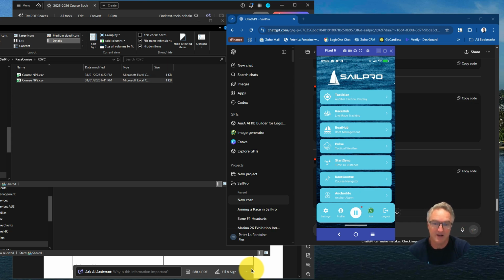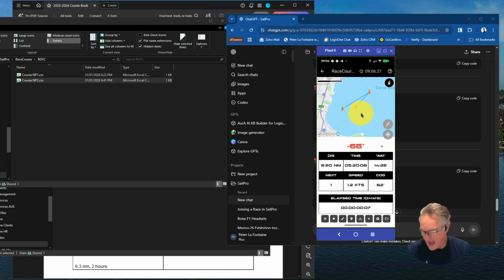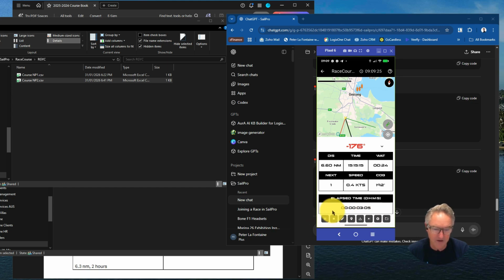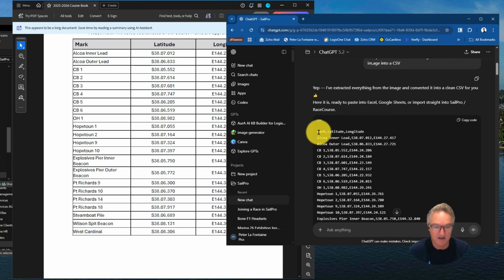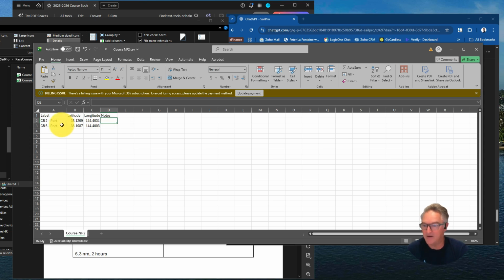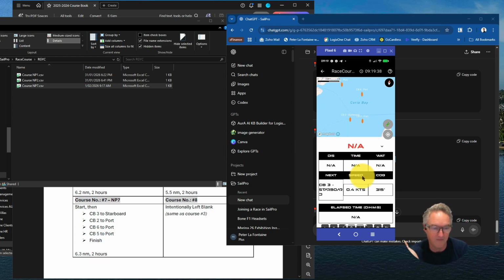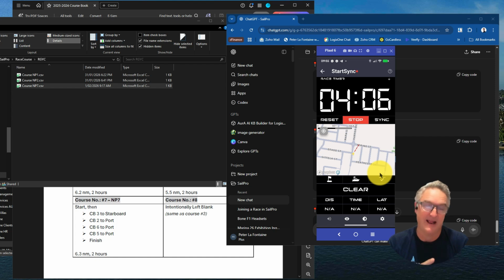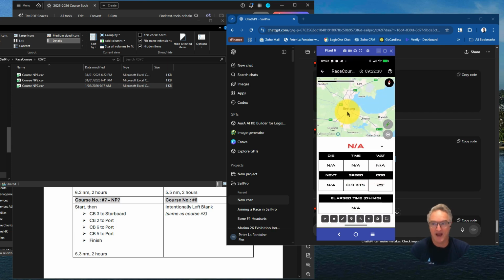How to use RaceCourse - Full Lentgh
RaceCourse turns SailPro into a full tactical race display — and in this video, we walk through exactly how to use it.

You’ll learn how to:

Set race marks manually on the water

Upload marks via CSV files

Use ChatGPT to instantly create CSVs from sailing instructions

Build and edit a race course

Understand how a RaceCourse works during a race

Use Laylines for smarter mark roundings

Hear course variation call-outs so you can keep your eyes outside the boat

RaceCourse is designed to reduce heads-down time and give sailors clear, audible, tactical information when it matters most.